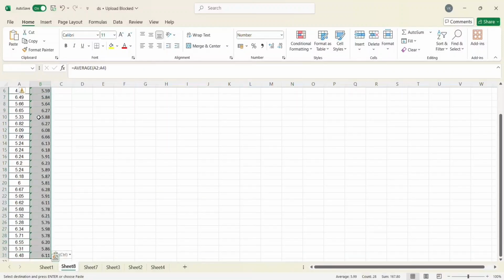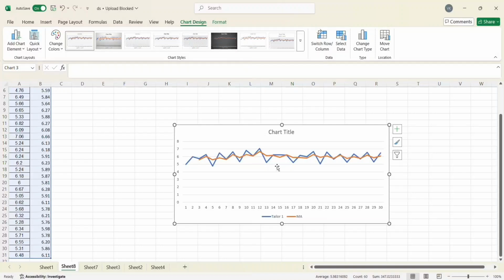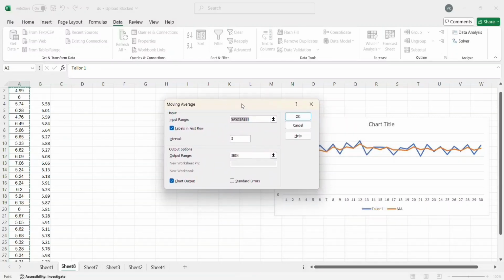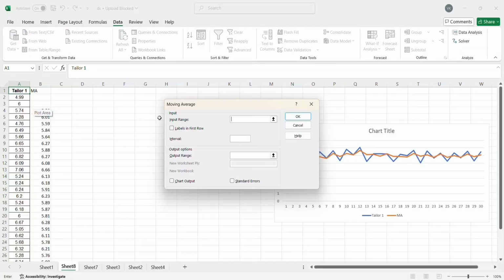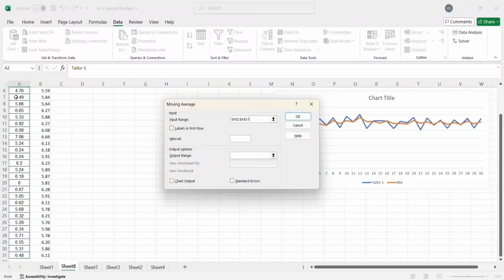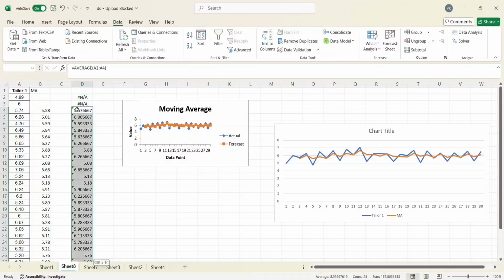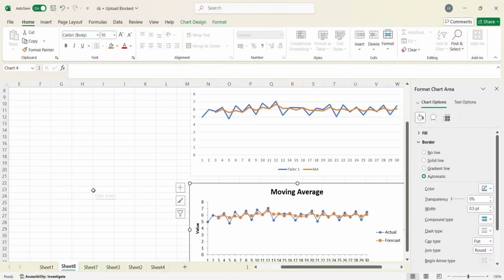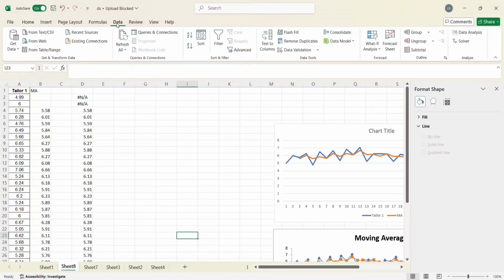dataanalysis 007 - How to perform movingaverage in Excel Using the dataanalysis add in